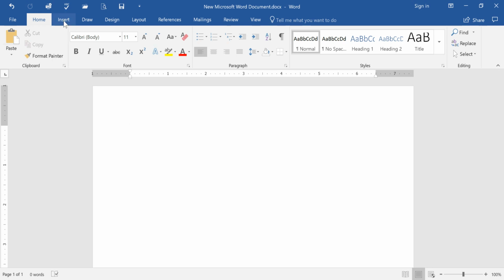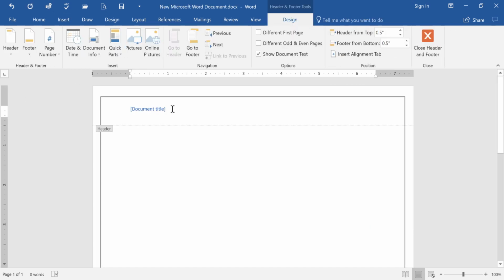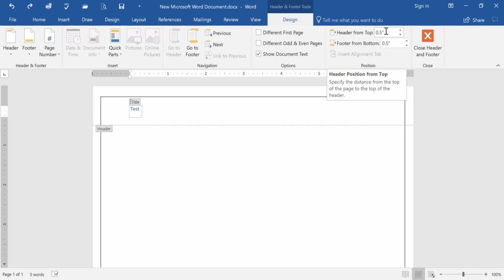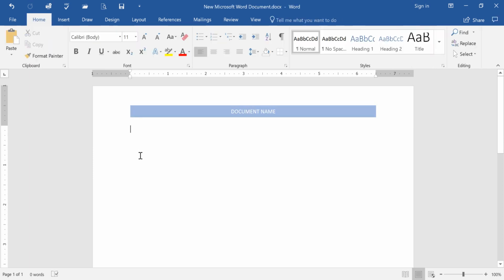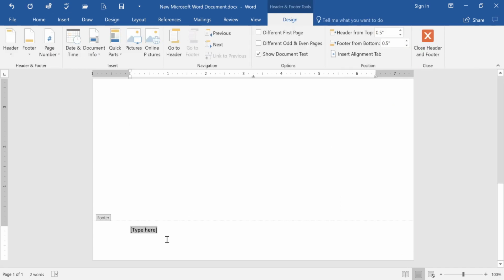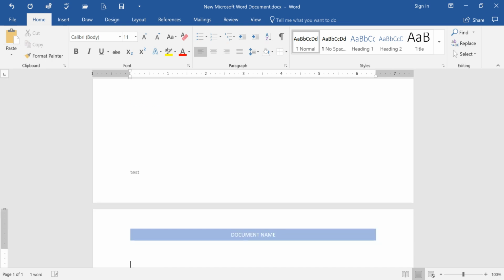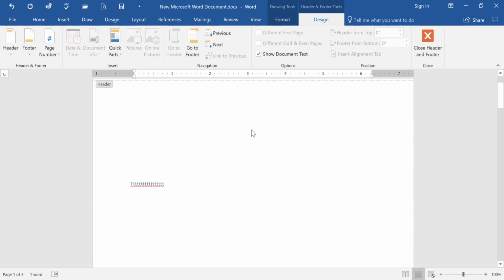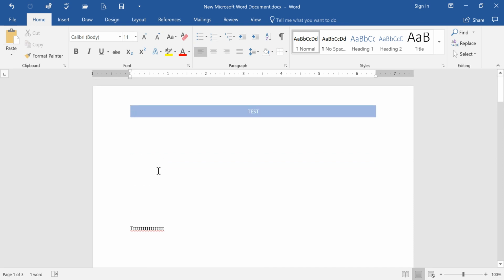Inserting and Editing Headers and Footers in Microsoft Word (2018)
In this YouTube video I explain how to insert and Edit Headers and Footers in Microsoft Word. This is a very important requirement for creating formal documents for school or work and is truly very simple. The video is short and to the point so take a look and let me know what you think.